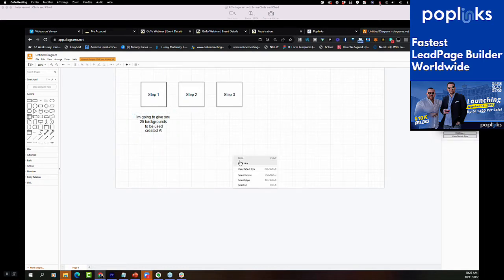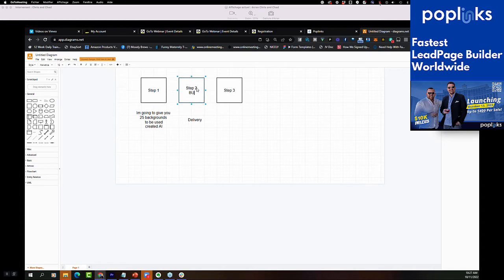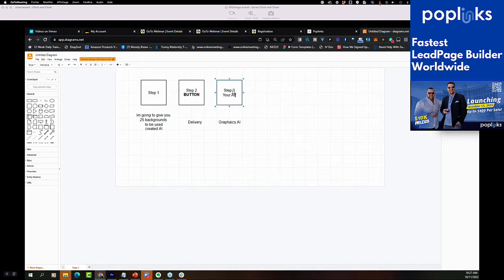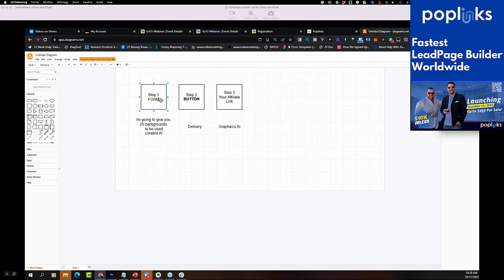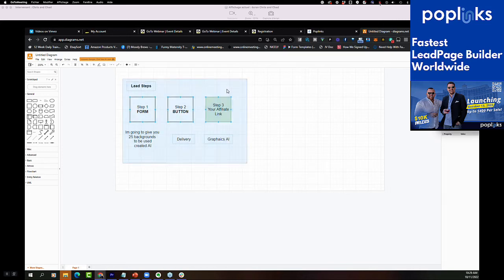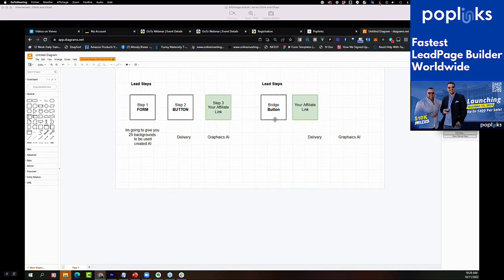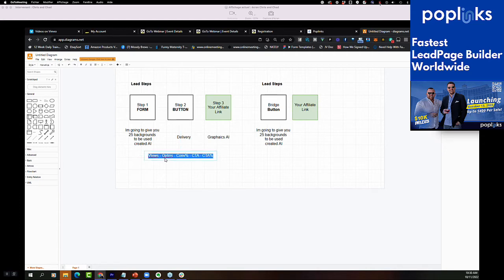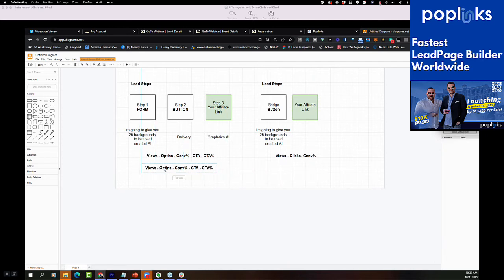Inside the PopLink Launch - How to setup a poplink for an affiliate product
Click on this link to Buy the Front-End Offer:
Click on this link for Instant Free Access to the Beta Version

Chad Nicely, co-creator of Poplinks LeadPage Builder & Affiliate Center explains how to setup a Poplink to sell an Affiliate Product. Get all details about the Poplinks Launch by watching this video.

Click on this link below to get your free copy of PopLinks and receive  our Tools, Training and Assets For Free!

World's Easiest And Fastest Lead Capture Funnels Software to be launched on October 13th 2022!

With PopLinks You Will Be Able To Create Simple 2-Step Funnels In 15 Seconds Or Less. We've Removed All The Design, Color, Orientation And Style Obstacles. Just Enter Your Copy And Click A Button!

Features:
- Unlimited Custom Funnel Domains (FREE SSL with All)
- 25 System Domains (SSL Included)
- Capture Leads with 2-Step System
- Auto-Sync so both steps are consistent
- Massive Global update in one shot on all templates
- Instant coloration of all themes (They can choose the colors to apply)
- User has FULL customization options
- Button, Field and Text Features
- Unlimited Supply Of Templates (New Tech Never Seen)
- Proven High Converting Designs (FB Ads, Solo Ads, Social Media)
- Shuffle Template Sizes
- Instant Element Orientation (Page layout instantly changes)
- Extra Elements (Video, Images, Bullets)
- Track views, leads, phone, email, etc.
- User can redirect to URL vs Step 2

Pages Are INSTANTLY Responsive With Features You've Neven Seen Before
These Pages Load In Your Browser And On Your Phone INSTANTLY!

- Pages are AUTOMATICALLY responsive! (Nothing user needs to do)
- Pages are FASTER than anything you have ever seen
- Add Floating Optin Form at Bottom
- Add Floating Buttons at bottom

Beautifully Fast Technology That Your Customers Are Going To FREAK OVER!
This Platform Is Built On The Same Technology That Nasa, Twitter, Uber And Paypal Are Using (Node.Js) And Vue.Js On The Front End.

Translated titles:
Inside the PopLink Launch: cómo configurar un poplink para un producto afiliado

Inside the PopLink Launch-So richten Sie einen Poplink für ein Affiliate-Produkt ein

À l'intérieur du lancement de PopLink-Comment configurer un lien contextuel pour un produit affili

Por dentro do lançamento do PopLink-Como configurar um poplink para um produto afiliado

पॉपलिंक लॉन्च के अंदर-किसी संबद्ध उत्

داخل PopLink Launch-كيفية إعداد Poplink لمنتج تابع

PopLink Launch 内部-如何为附属产品设置 poplink

PopLink Launch 內部-如何為附屬產品設置 poplink

Di dalam Peluncuran PopLink-Cara menyiapkan poplink untuk produk afiliasi

All'interno del PopLink Launch-Come impostare un poplink per un prodotto affiliato